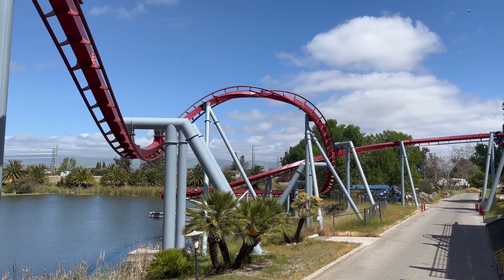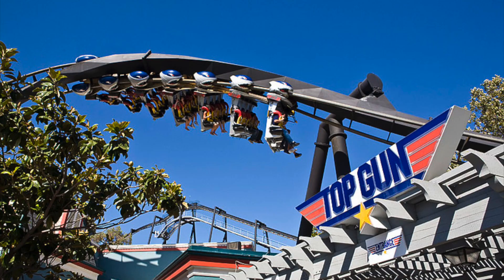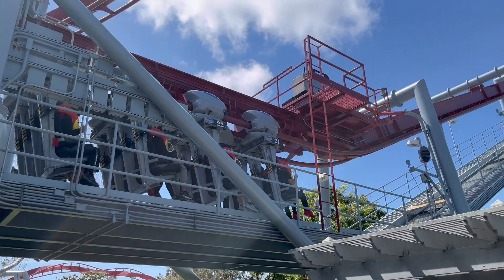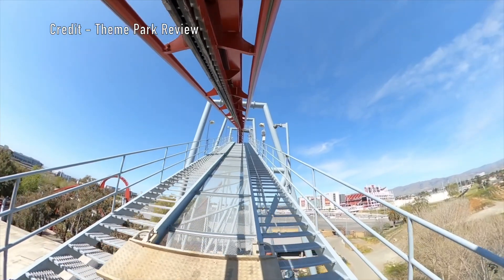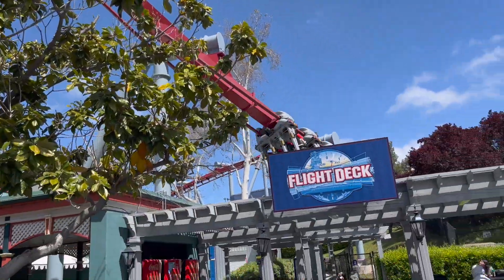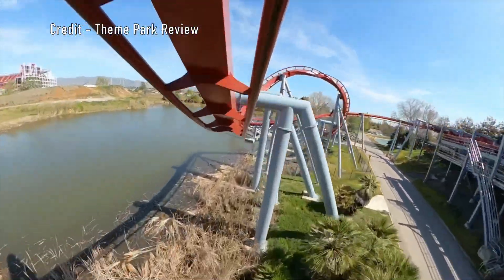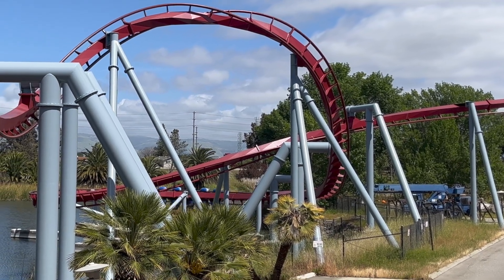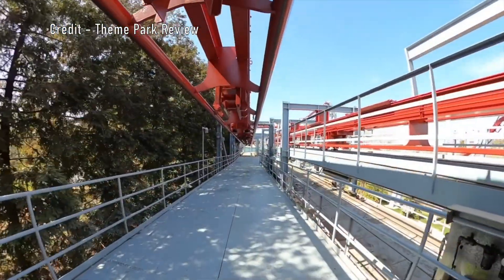Flight Deck Review - Best Invert in California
Flight Deck is a B&M inverted coaster with some of the strongest forces i've ever experienced on a coaster.  I think that it gets too much flack for it short duration, because what it does with the time it has is phenomenal.